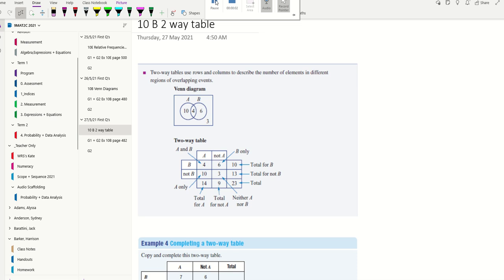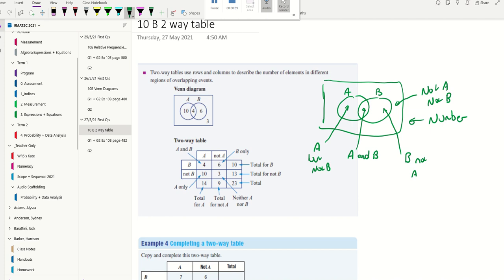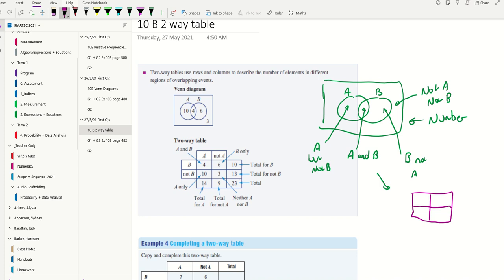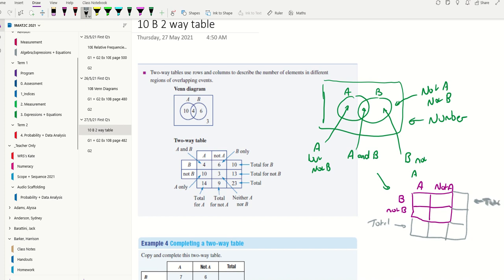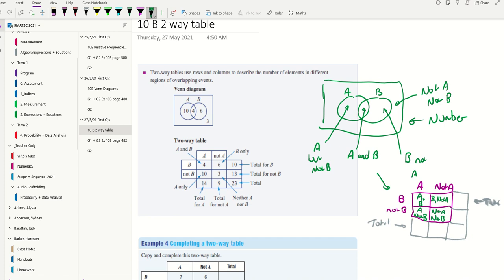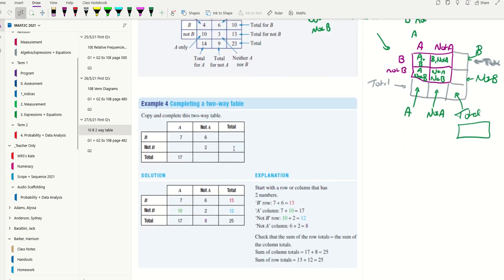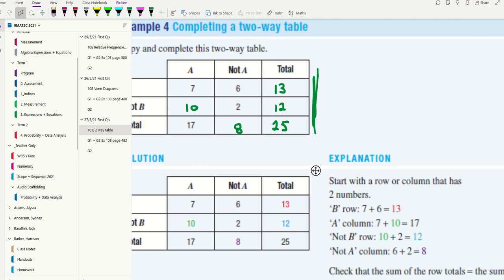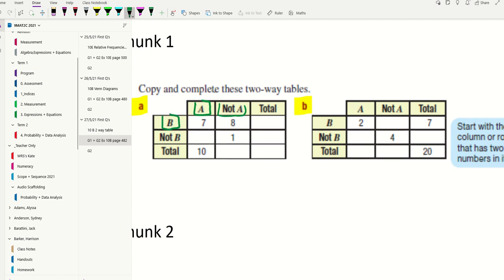210527 First Chunk 2 way table